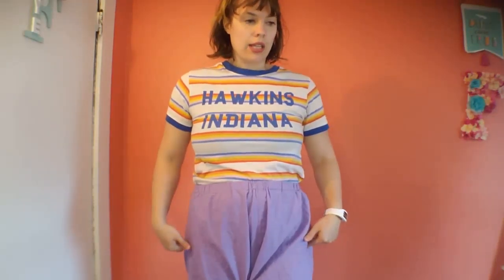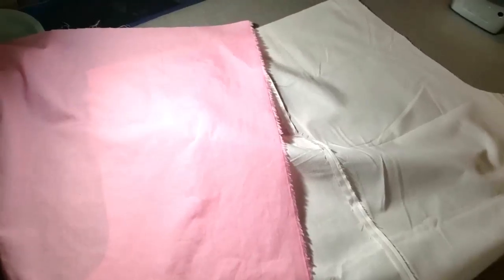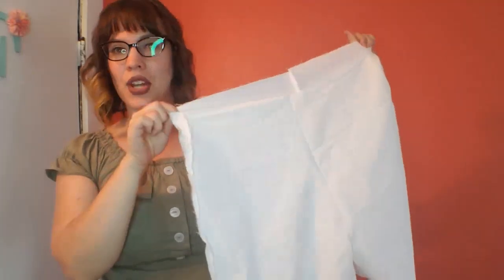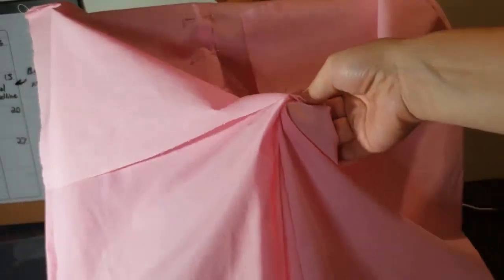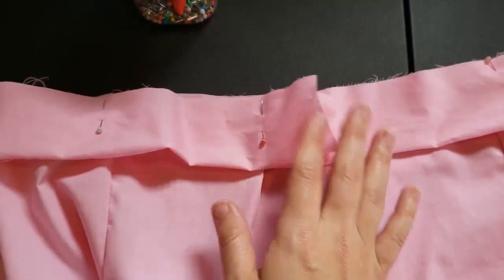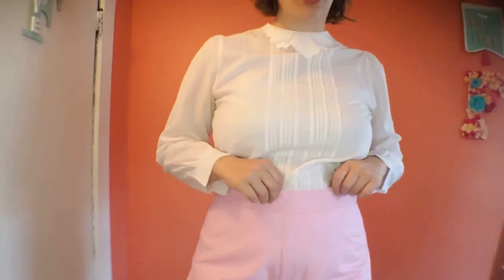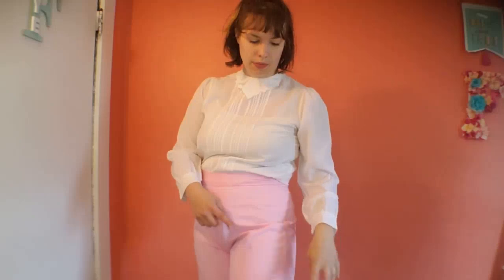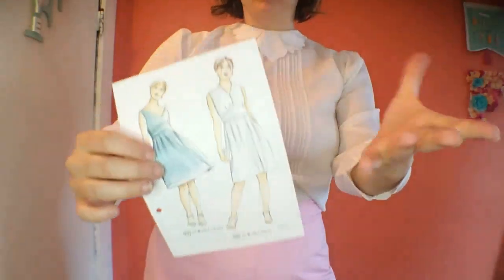Honest Review Of Lutterloh Pants Pattern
This video is a review of the Lutterloh pants pattern found in supplement 306.
For size reference, my waist measures at 35 inches. My butt measures at 42 inches.

I have received some advice on how to fix the short crotch, and I do plan to do another video using the same pattern to sew some shorts using the adjusted pattern to see if the crotch problem can be fixed.